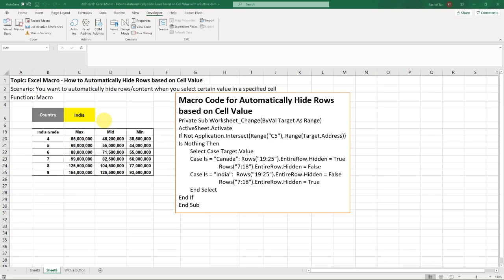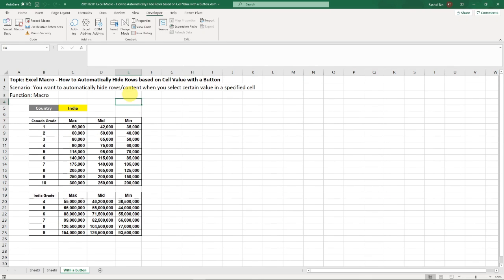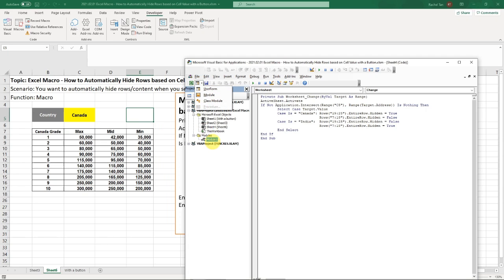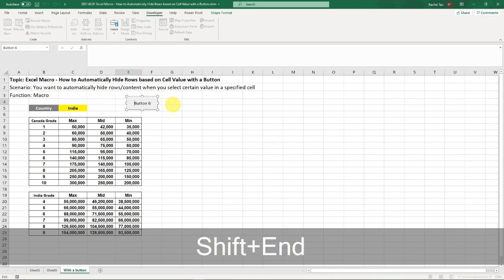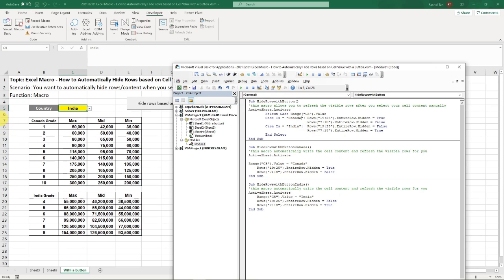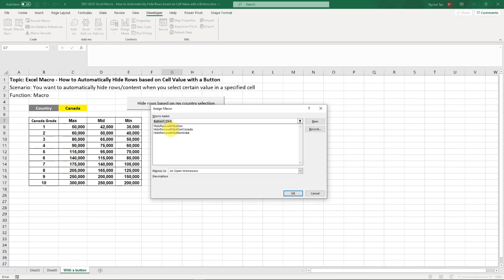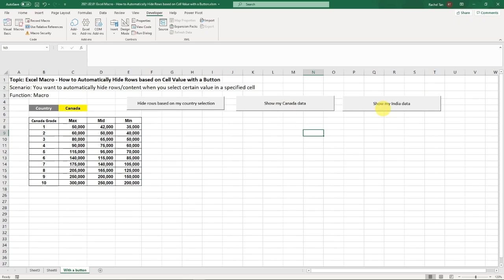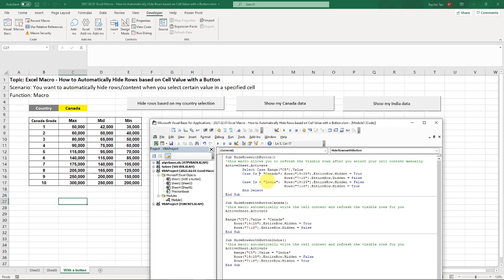How to Automatically Hide Rows based on Cell Value with a Button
Topic: Excel Macro - How to Automatically Hide Rows with Button
Scenario: You want to automatically hide content with one click
Function: Macro

***Macro Code***
Sub HideRowswithButton()
'this macro allows you to refresh the visible rows after you select your cell content manually
ActiveSheet.Activate
        Select Case Range("C5").Value
        Case Is = "Canada": Rows("19:25").EntireRow.Hidden = True
                            Rows("7:18").EntireRow.Hidden = False
        Case Is = "India":  Rows("19:25").EntireRow.Hidden = False
                            Rows("7:18").EntireRow.Hidden = True
        End Select
End Sub

Sub HideRowswithButtonCanada()
'this macro automatically write the cell content and refresh the visible rows for you
ActiveSheet.Activate

Range("C5").Value = "Canada"
    Rows("19:25").EntireRow.Hidden = True
    Rows("7:18").EntireRow.Hidden = False
End Sub

Sub HideRowswithButtonIndia()
ActiveSheet.Activate
    Range("C5").Value = "India"
    Rows("19:25").EntireRow.Hidden = False
    Rows("7:18").EntireRow.Hidden = True
End Sub